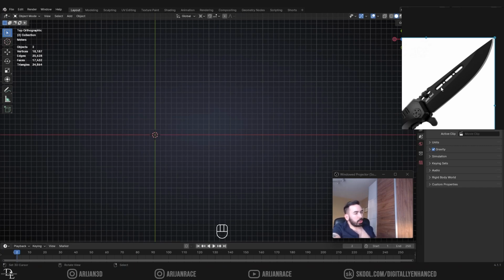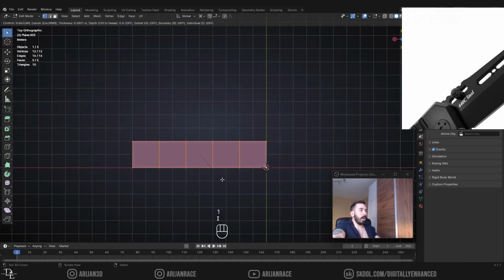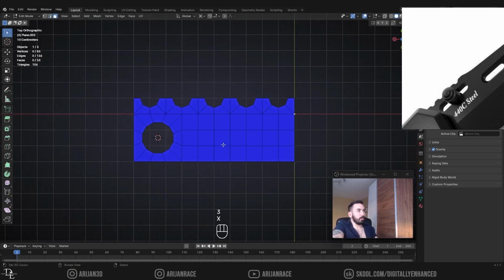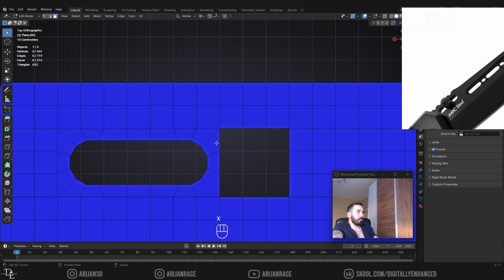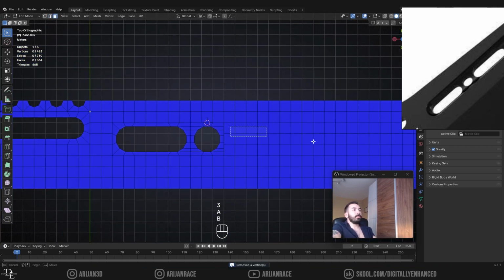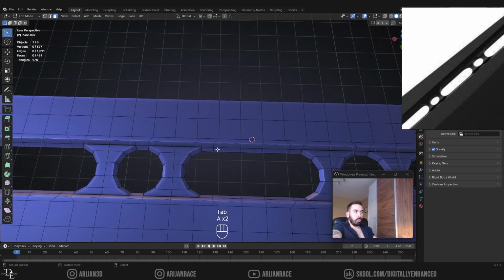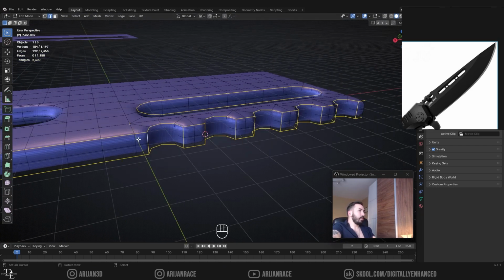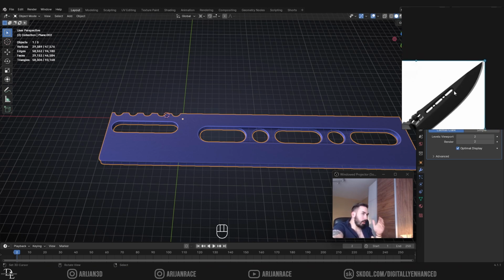The Hardest Topology Exercise for Knife Modeling (Part 2)